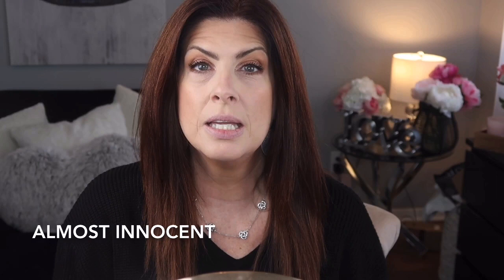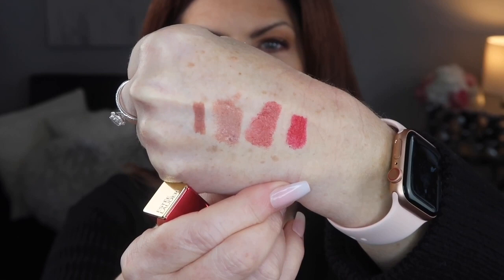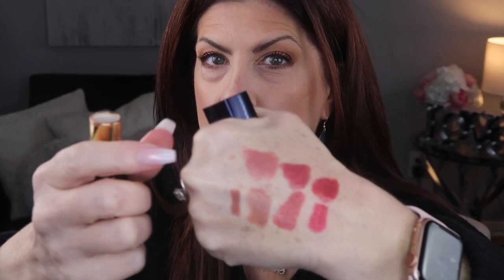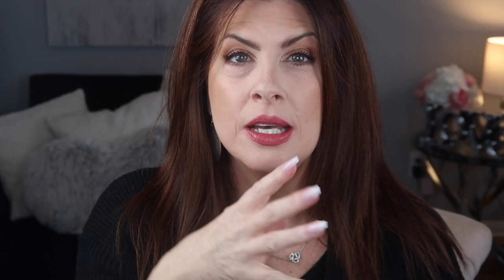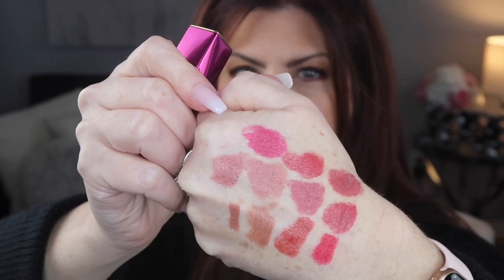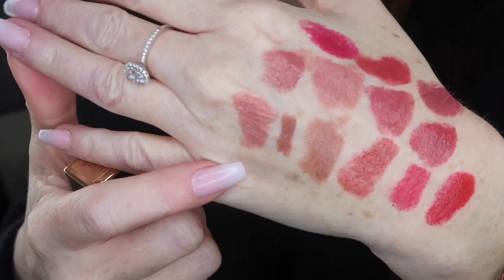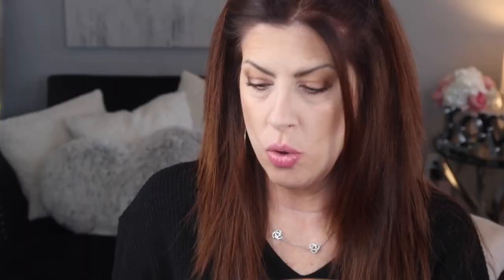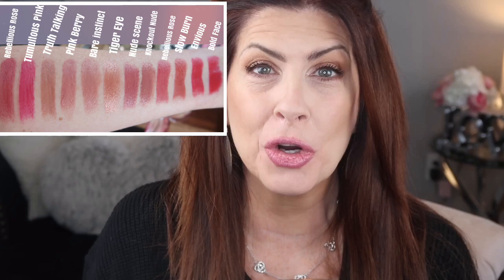MY ESTÉE LAUDER LIP COLLECTION TRY ON/Beauty over 50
Y’all know I love Estée Lauder lipstick. It’s my favorite for a multitude of reasons. Great pigmentation, last long, smoothing effect, beautiful colors and works great for mature lips. Here are my favorites ❤️

Estée Lauder lipstick
Estée Lauder
Estée Lauder lip liner spice
Estée Lauder high luster
Slow burn and Tiger eye

Sweater Size M Express
Necklace Ann Taylor Sold out
Foundation Estée Lauder futuristic in 2N1
Concealer Estée Lauder in light medium
Eyeshadow Tati beauty
Mascara Too Face Damn Girl
Blush Too Faced Natural Face
Bronzer Estée Lauder in 01
Highlight Clinique Chubby Stick

👗 My Measurements———-👗
Height 5’5 Weight 140
Bust 36DD/34DDD
Waist28/Hips38

Darlene Denning
6606 FM 1488 Suite148-623